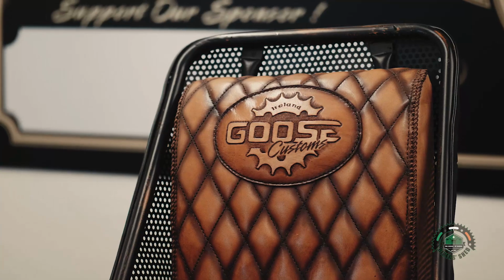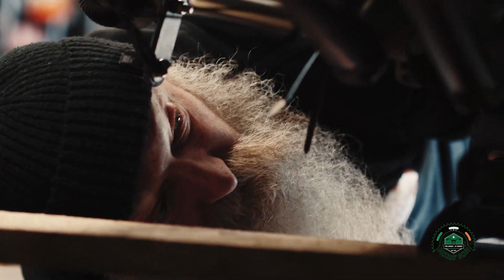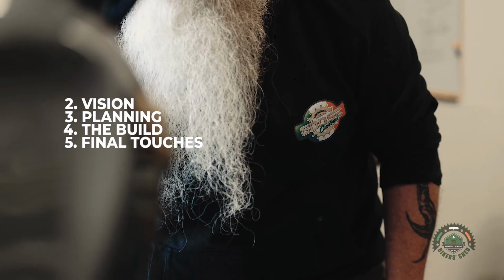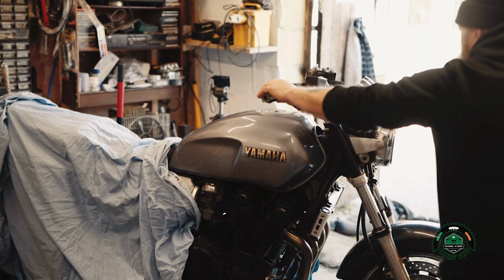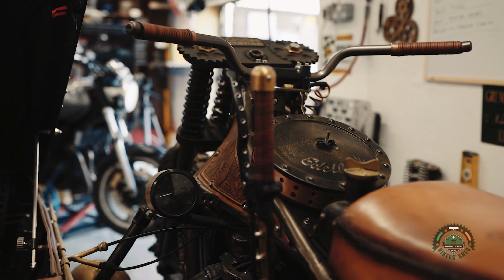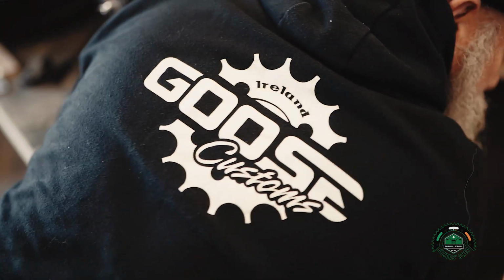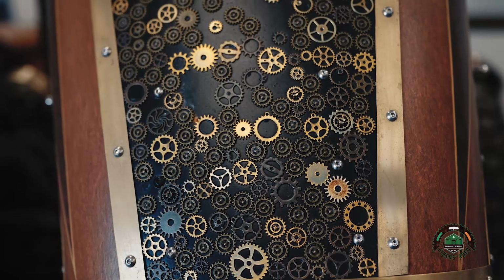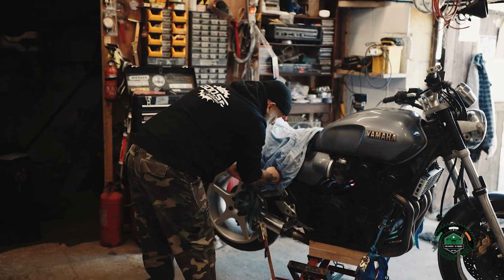Goose Customs Interview with Biker's Shed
HI guys,
I am excited to share with you all an interview I done with Gintautas Čepaitis from Biker's Shed recently. I hope you all enjoy it as much as I did. Links to their pages are below, drop by and give them a like and follow!
See you folkes!
Mick